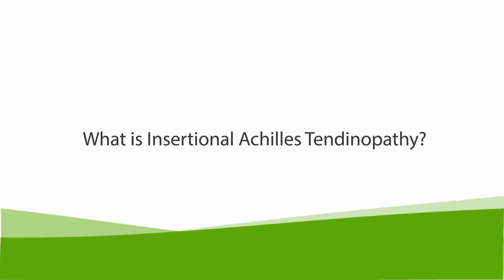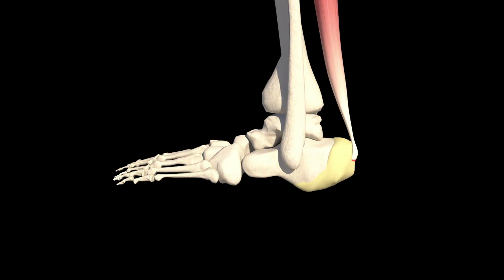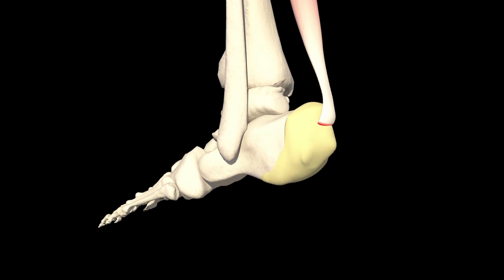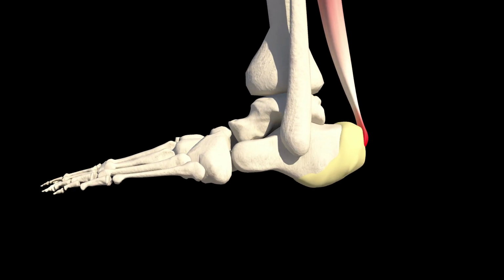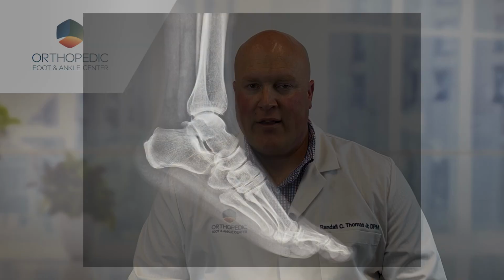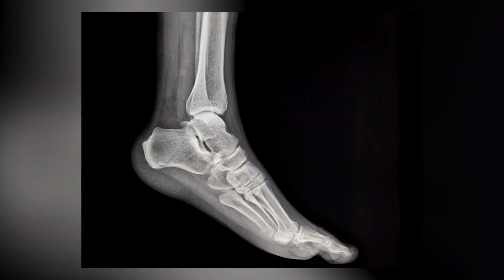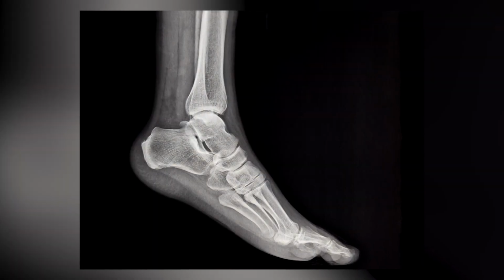Understanding Insertional Achilles Tendinopathy | Dr. Randall C. Thomas Jr.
Insertional Achilles Tendinopathy. It's a daunting condition that you probably know better as Achilles Tendinitis. In this video, Dr. Randall C. Thomas Jr. will break down everything you need to know about this condition affecting the Achilles tendon.

Don't miss this opportunity to learn from a leading expert in the field. Watch now and empower yourself with the knowledge needed to make informed decisions about Insertional Achilles Tendinopathy.